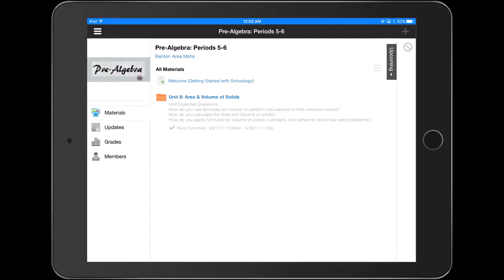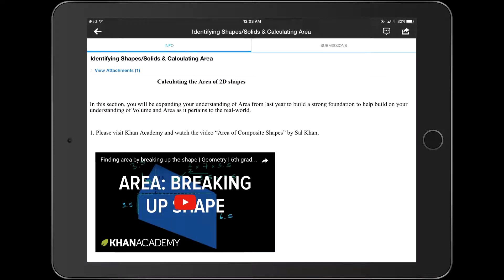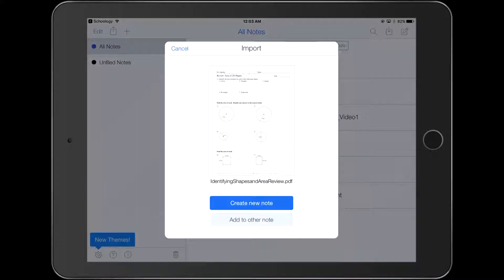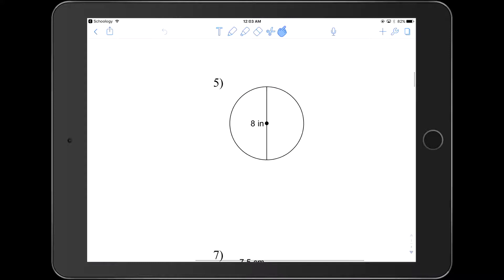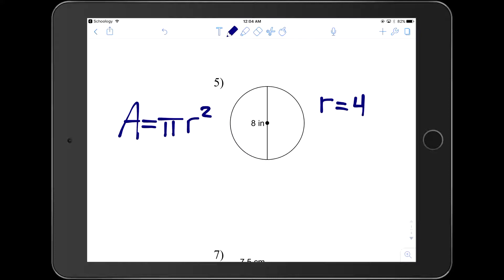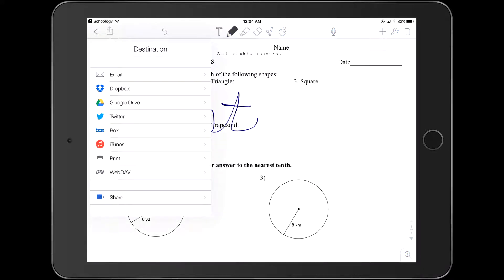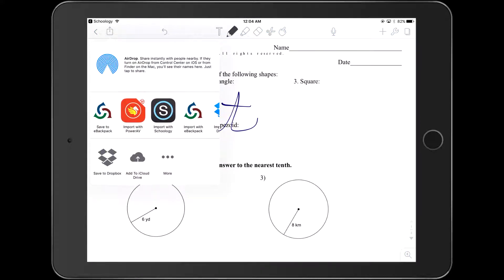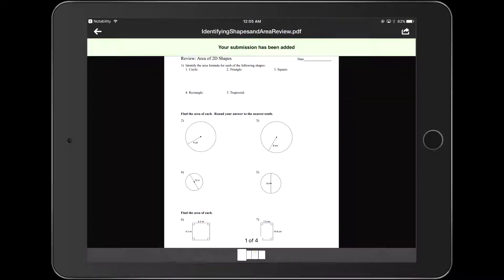Submitting Assignments on Schoology using Notability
Graduate Schol Assignment